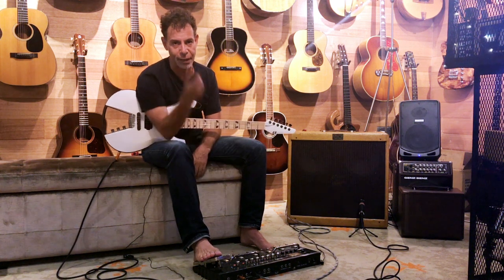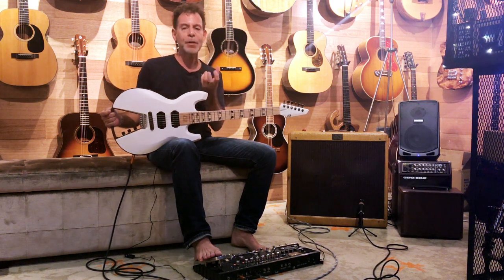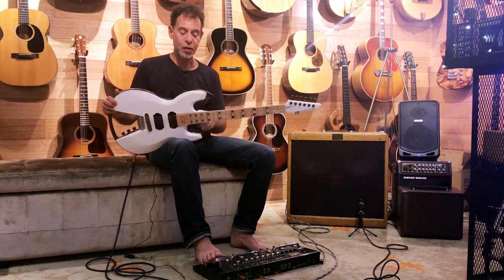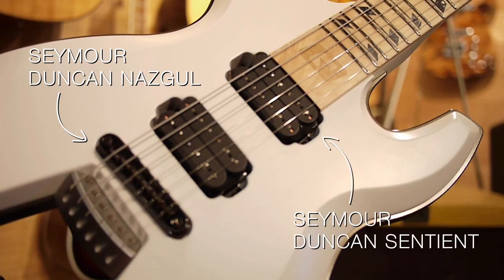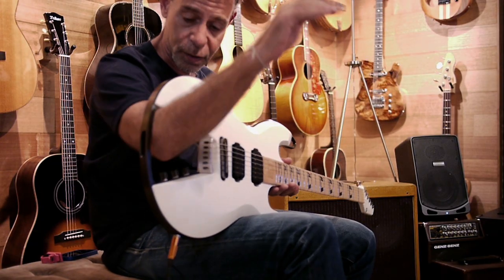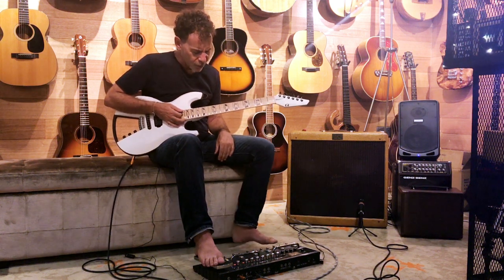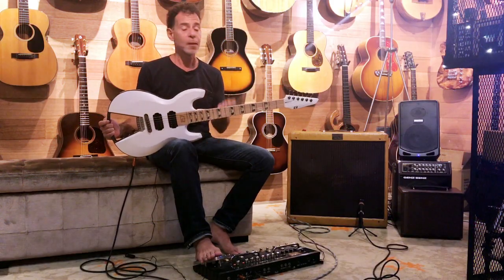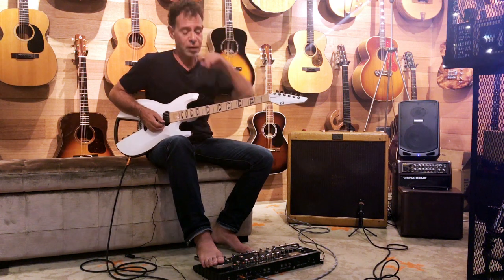QUESTREL Swood Guitar - Heirlooms Music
Sneek Peek : QUESTREL Swood Guitar

Designed by : KEN OKUYAMA DESIGN
Designer for Ferrari Enzo, California, P4/5.

State of the Art design, blending traditional know-how and cutting-edge technology. Crafted using finest Japan sourced wood and assembled using Kesen-Daiku method. Framed using Cobarion alloy and powerful Seymore Duncan setup.

Standard White (Price starting from SGD9,800) and Premium Black.
Available at Heirlooms Music.

These beauties are even more impressive in person!